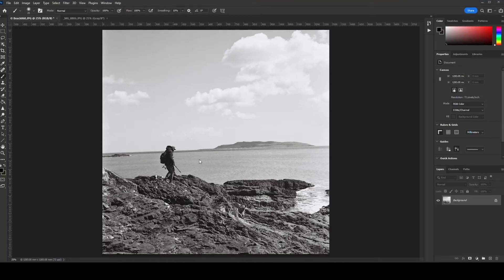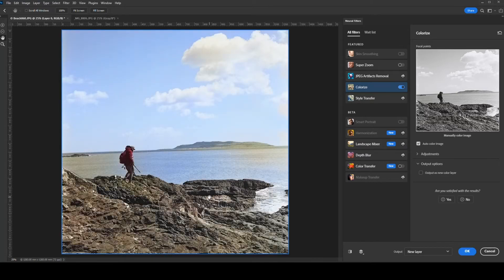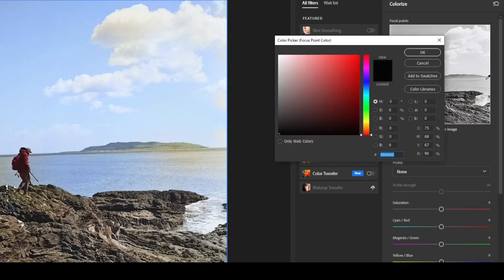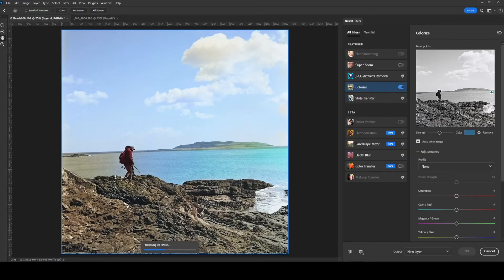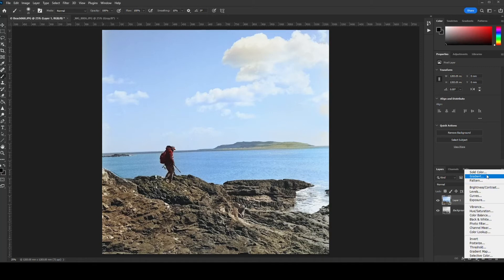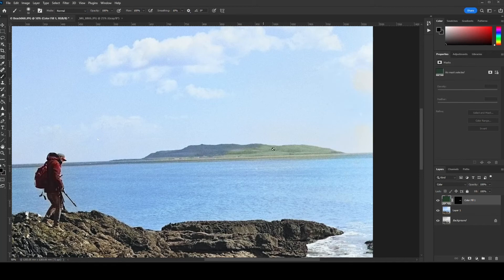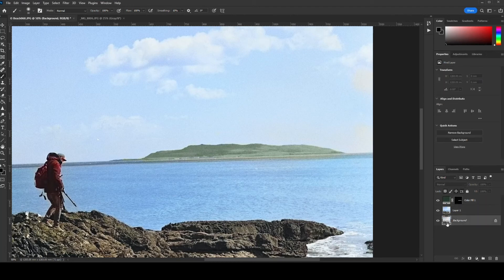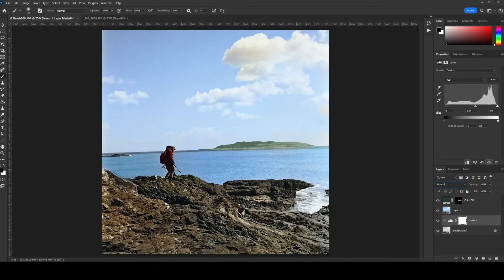How to Auto-Color Black & White Pictures in Adobe Photoshop CC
This tutorial will walk you through how to use the Neural Filters in Adobe Photoshop to auto-colorize images that are black and white. After the adjustments are done you can further enhance them.

Note: You need an Adobe CC subscription for access to this feature.